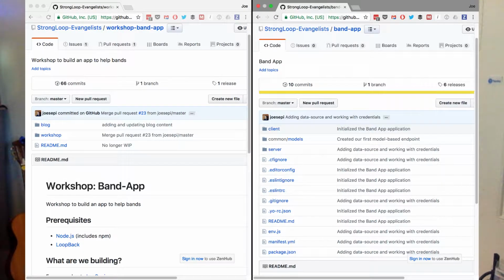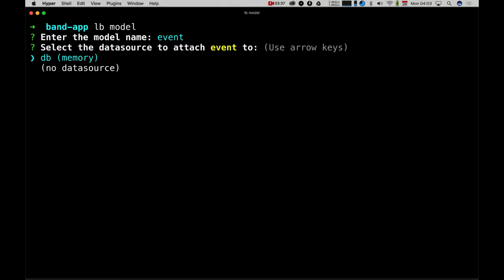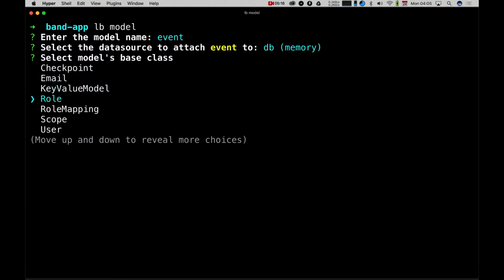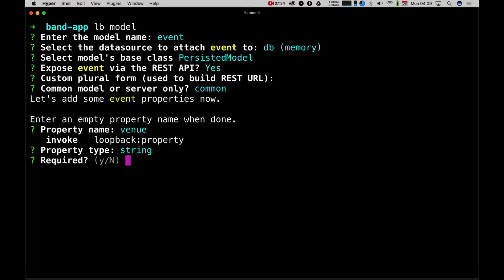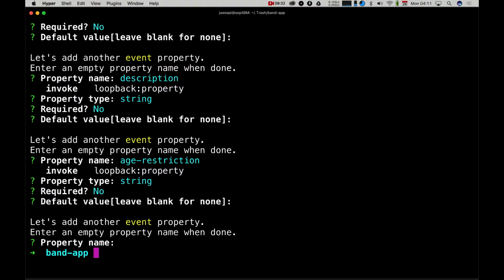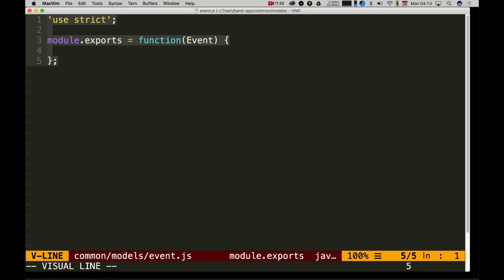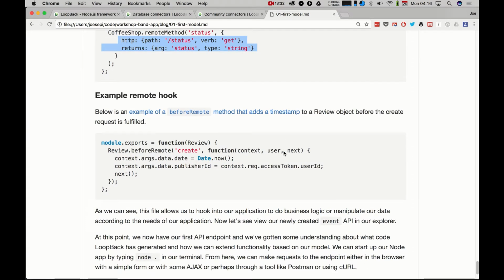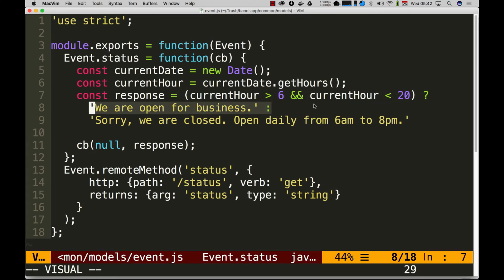Lets Build a Band App! Ep 2: Creating Our First Model-Driven API Endpoint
In this series, we are working through building an application to support the needs of DIY bands. We’ll start out solving some basic problems and move into more complex ground, eventually transforming the application into a platform that others can use and build upon.

In the previous episode, we installed our prerequisites, got an understanding of what LoopBack provides and initialized our LoopBack application.

In this episode, we’ll build out our first API endpoint! LoopBack takes a model-driven approach to building out APIs. Based on our responses to command line prompts, LoopBack will create a JSON file with our model schema and endpoint details. For an introduction to LoopBack models see LoopBack core concepts - Models in the LoopBack documentation.